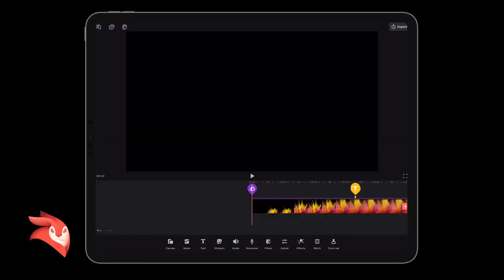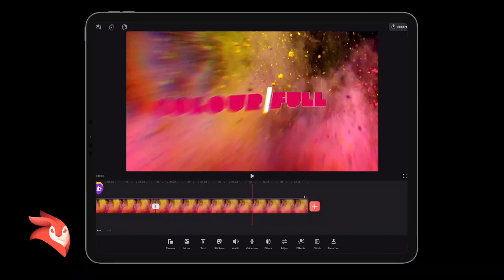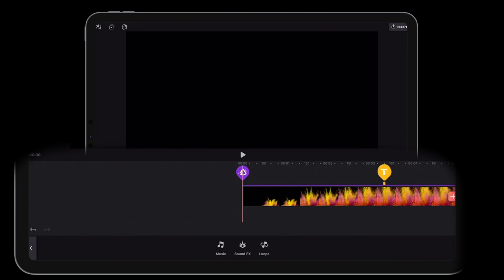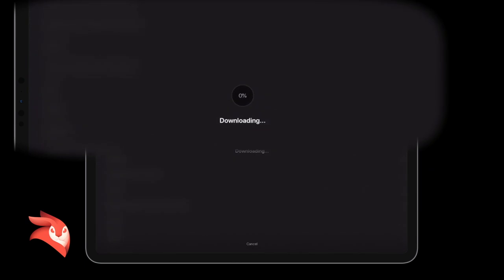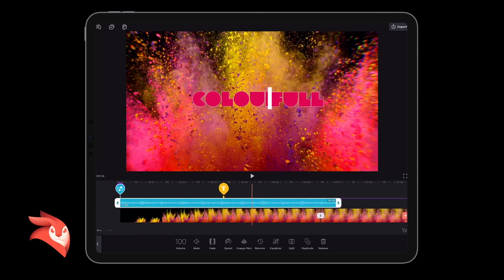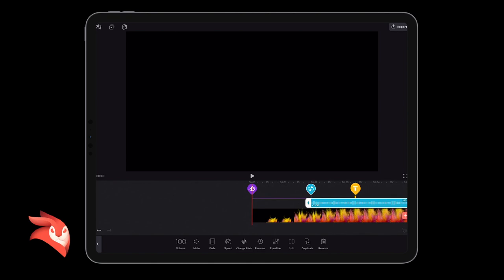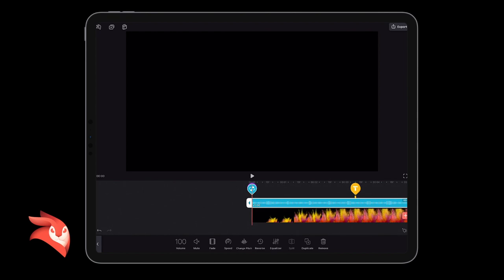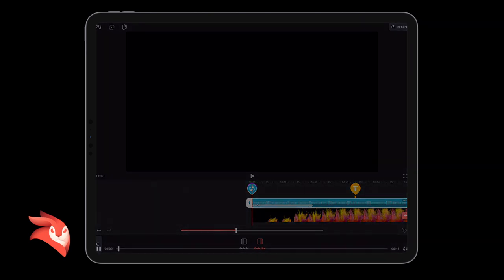Videoleap | Musical Loops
▻ Use the new musical loops tool in Enlight Videoleap

▼  Highlighted Features ▼
* Layers – Photofox’s Layers allow the user to combine as many photos as they want, blending and merging them seamlessly and easily. With this multi-layer functionality as powerful as that of desktop software, users now have the ability to edit individual layers on mobile, offering, even more, precision and control and enabling more creativity than ever before from the palm of their hand.

* Darkroom –  Gives users granular control over tonal adjustments, enabling users to fine-tune adjustments for tone, contrast, and image details. With such a vast number of tools and controls, this feature is essentially an app within an app.

* Quantity of Content – Photofox comes jammed packed with a huge variety of content: fonts, graphic elements, presets and more, to infuse new artistic elements into images.

License - Soundstripe.Com